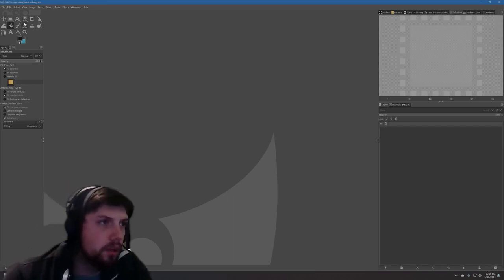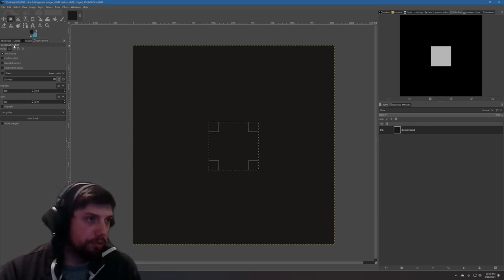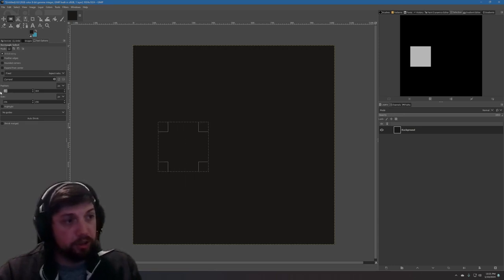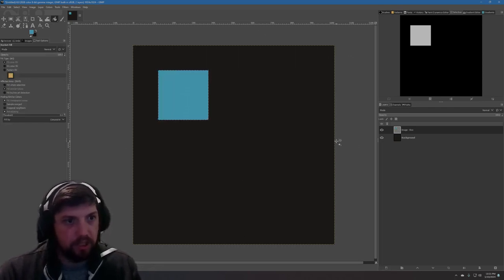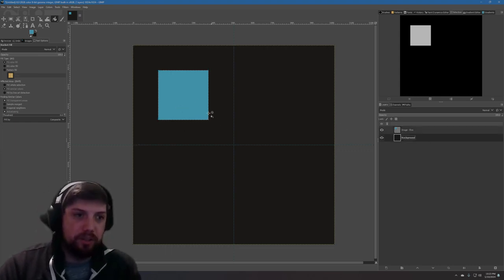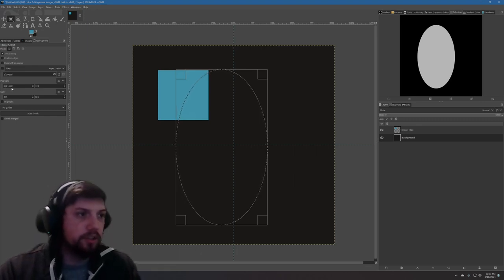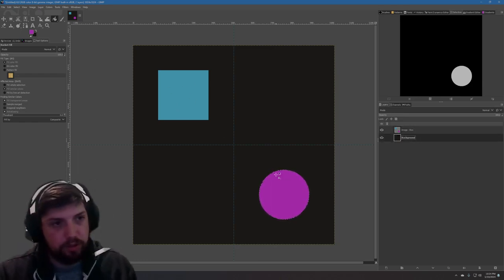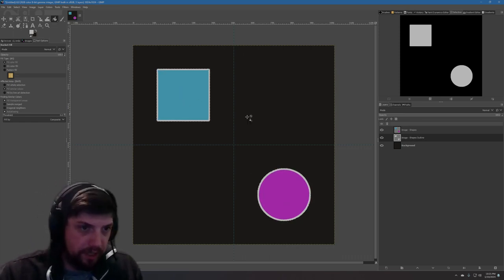Create using the SHAPE TOOL | GIMP | Tutorial | Content Creation | Geometry | Layer | Image